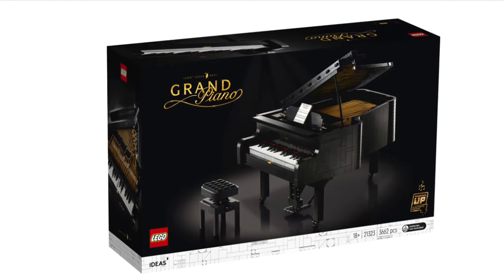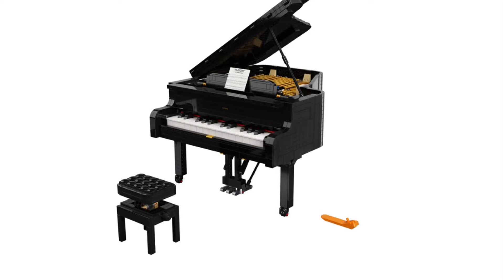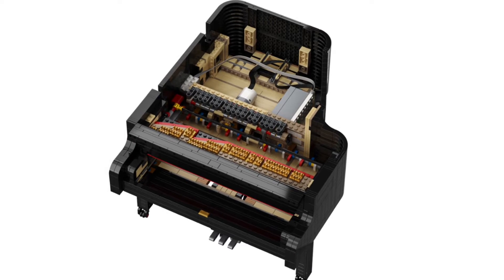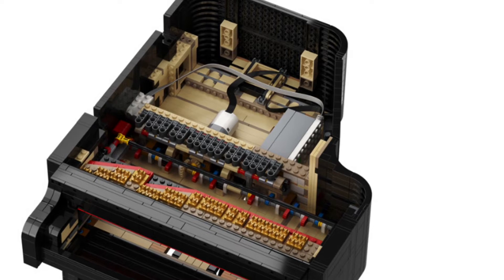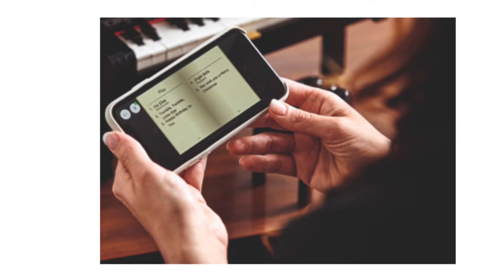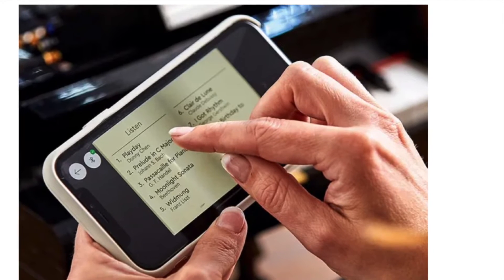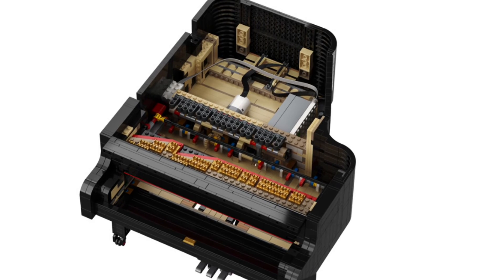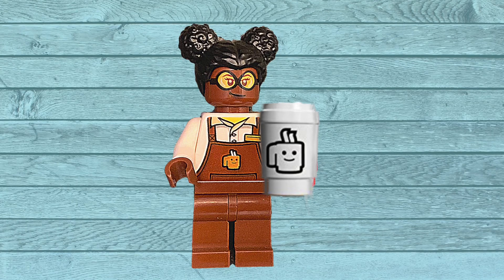NEW LEGO Ideas Grand Piano (21323) Official Images & Thoughts - Another Technology Dependent Set 😟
The new lego ideas gand piano set (21323) has been officially revealed and we have official images.